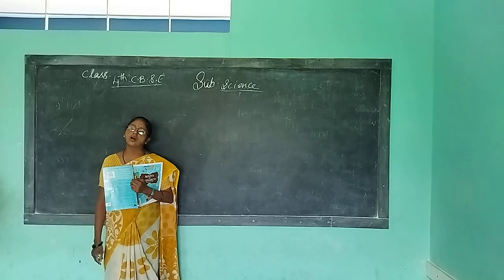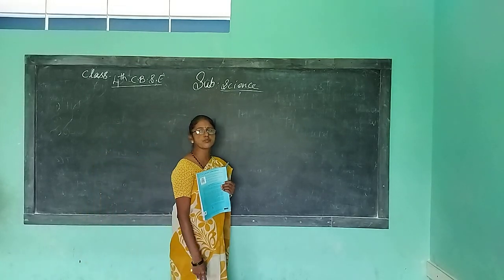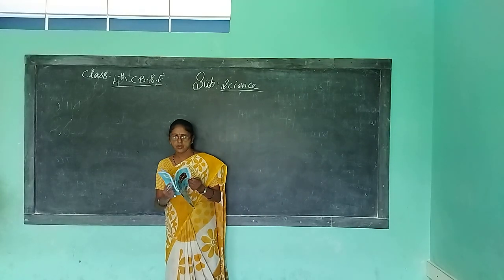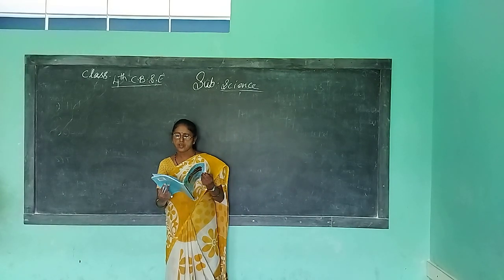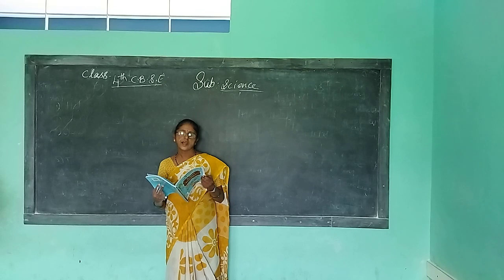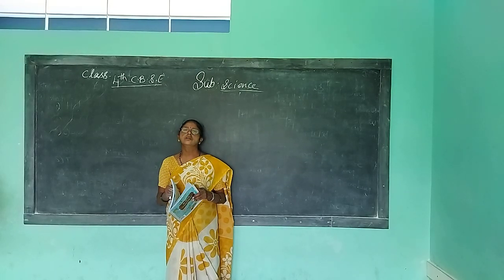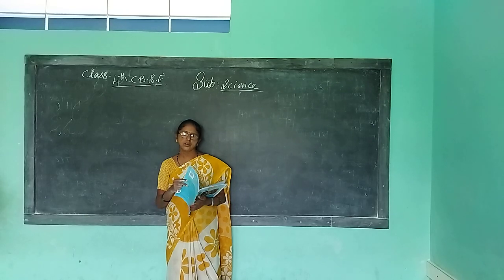4th cbse sciene 21 8